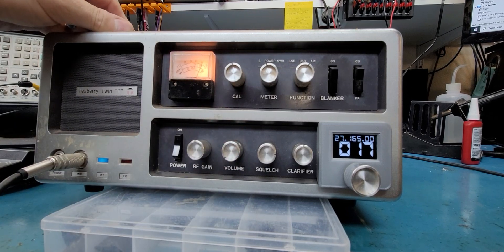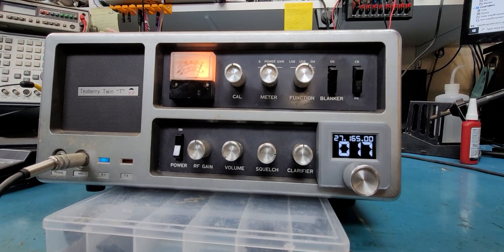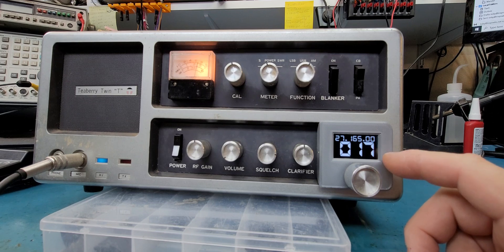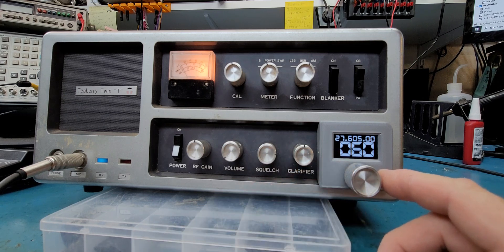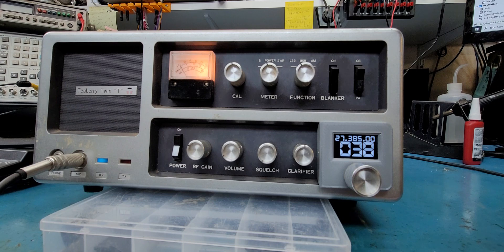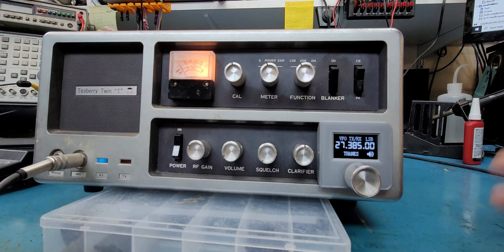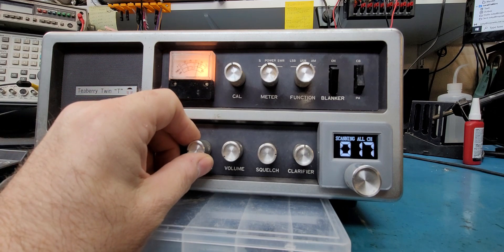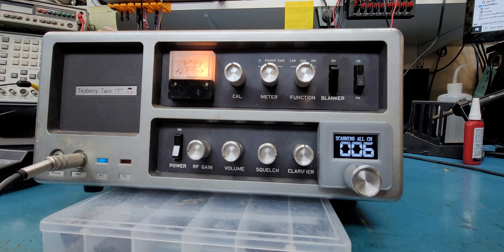For Jim, Teaberry Twin-"T" with 3D printed display and selector face.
Great old time crystal radio! DDS-VFO worked out great! Stock, no wide band.